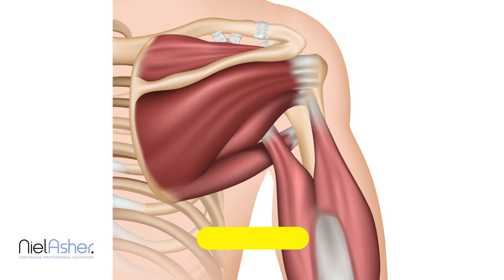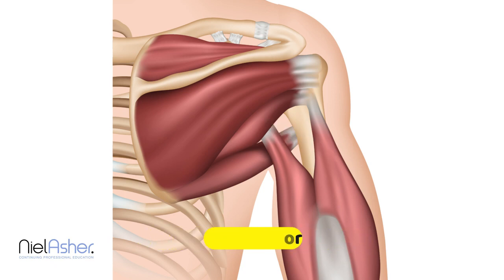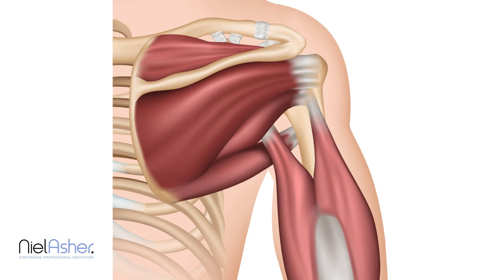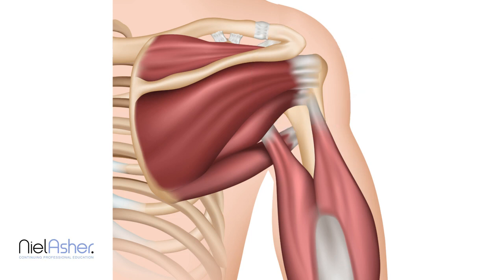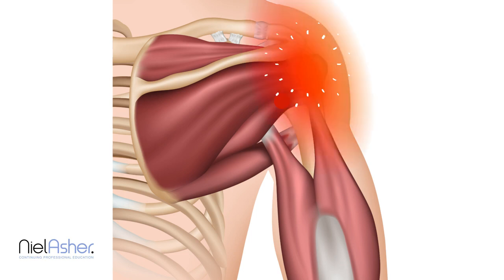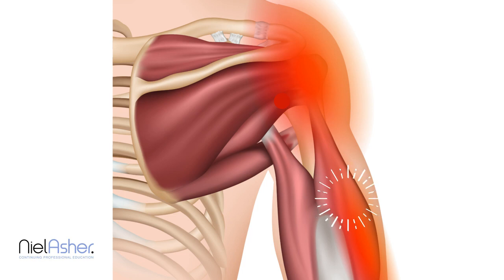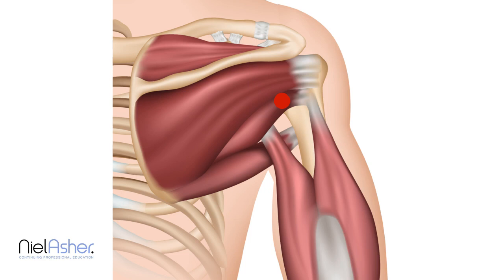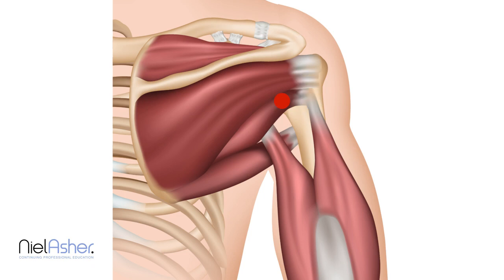Teres Minor - Trigger Point Anatomy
A brief overview of trigger points commonly found active in the important teres minor muscle - includes symptoms and referred pain.